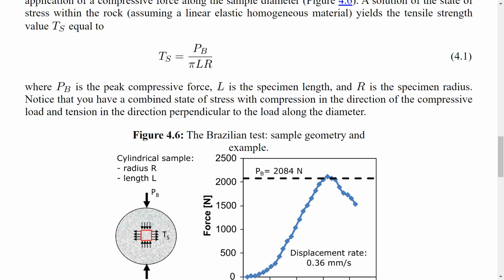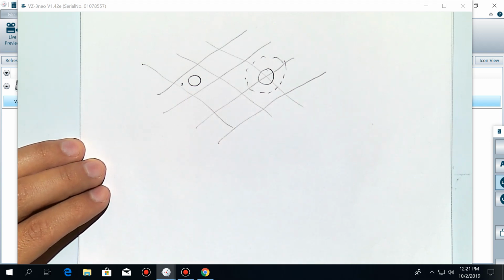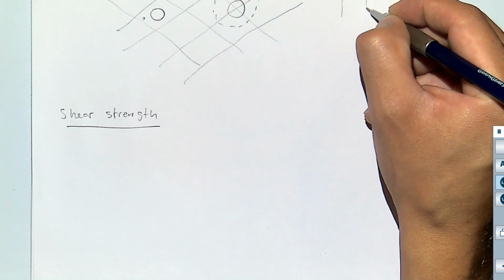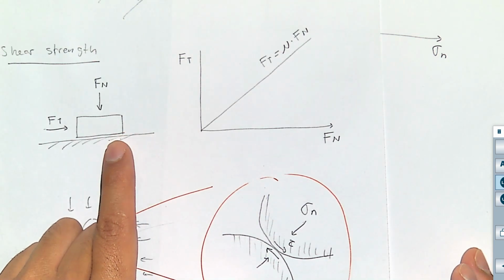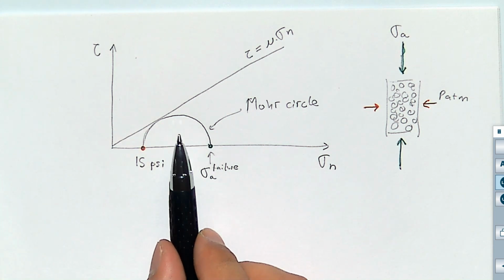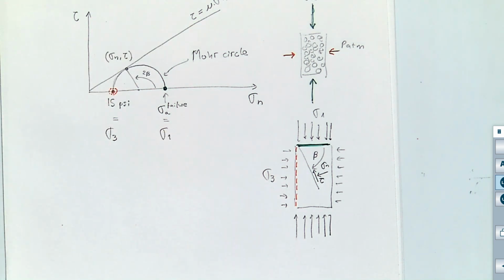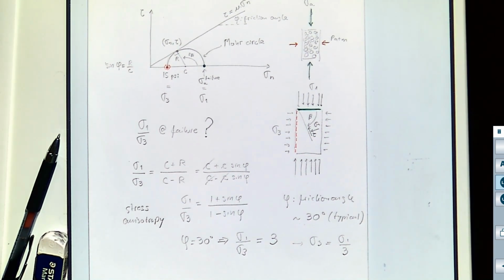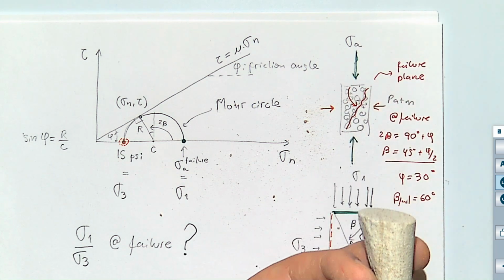L13 Rock tensile strength and shear strength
Topics covered: tensile strength, Brazilian test, space and time scales in failure, shear strength, frictional strength, Mohr circle, maximum stress anisotropy at shear failure, angle at shear failure

Additional material (Sections 4.1, 4.2 and 4.3.1)